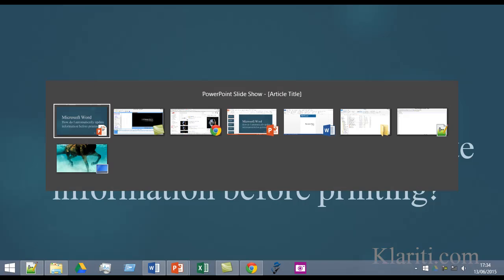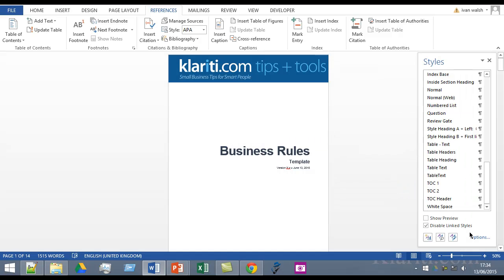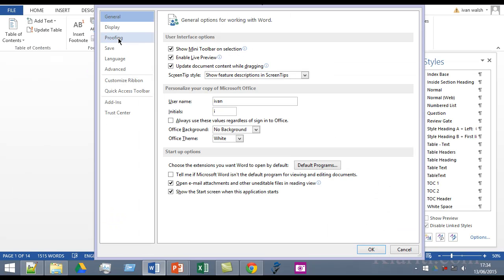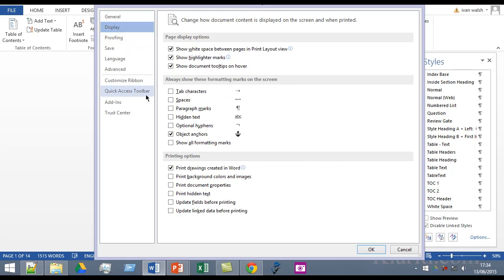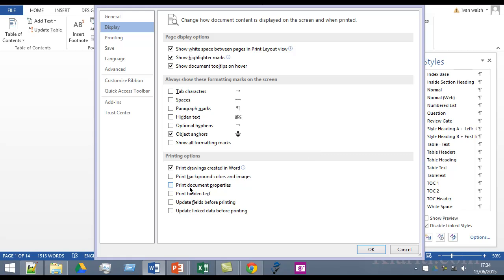How to Automatically Update MS Word Fields (e.g. Dates)